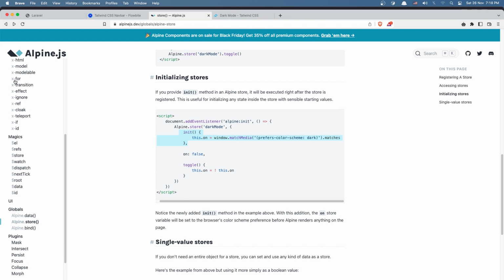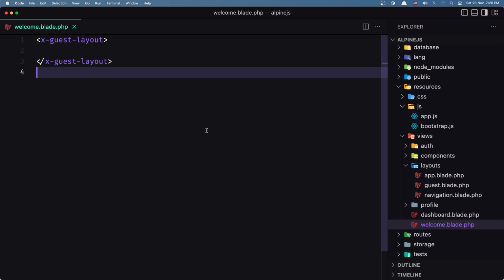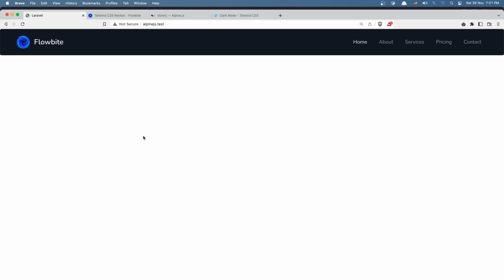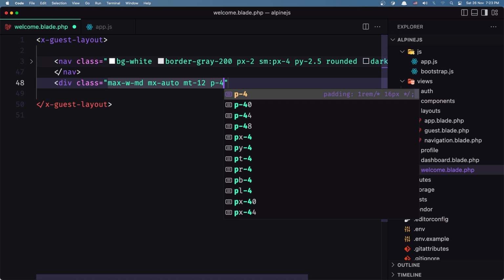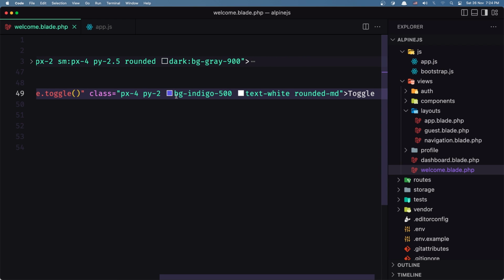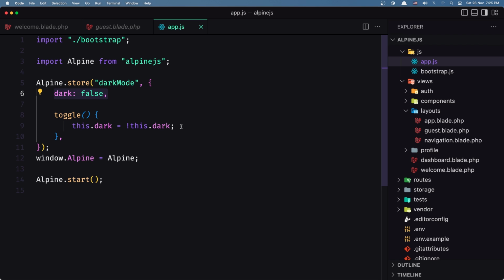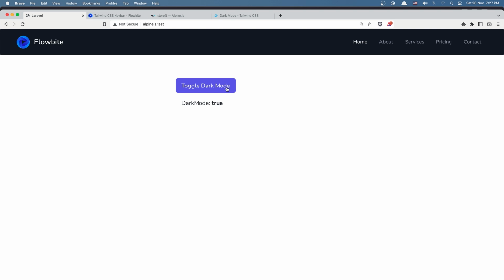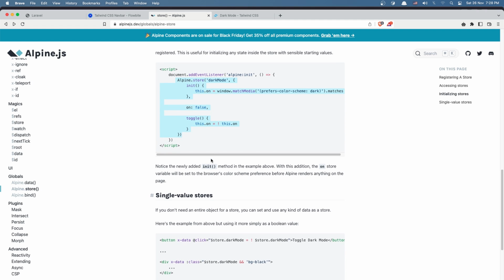Alpine JS Global Store - Add Dark Mode to Tailwind CSS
In this video, we are going to work with Alpine JS.
Alpine JS global store.
Add dark mode to Tailwind CSS.